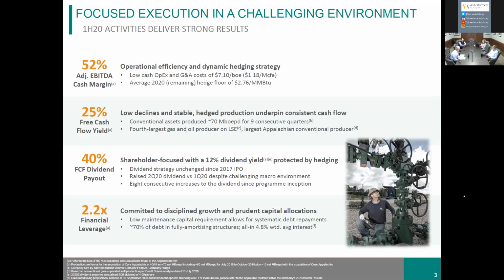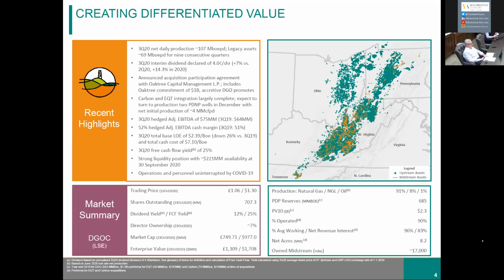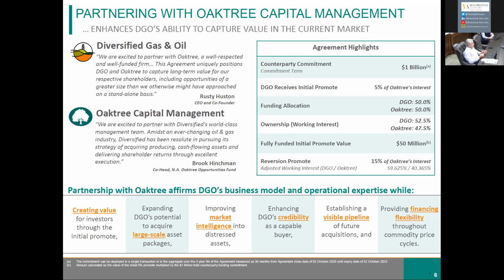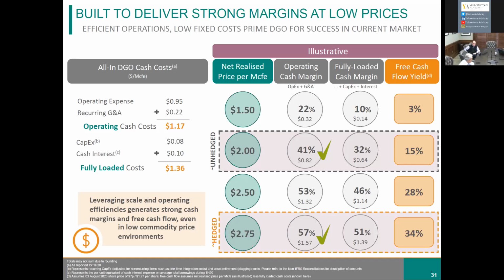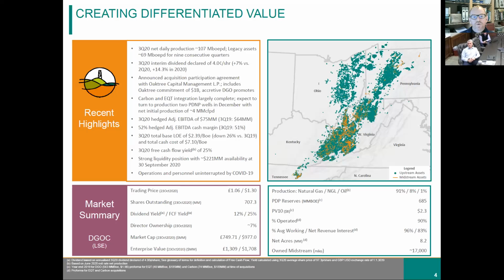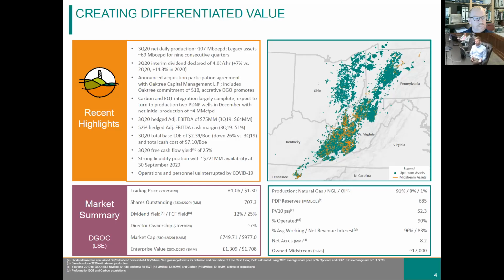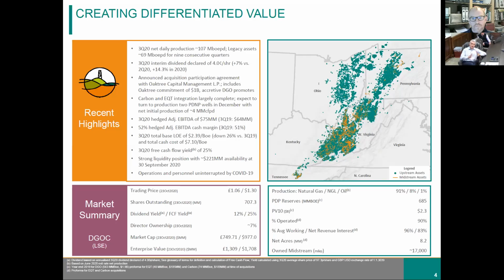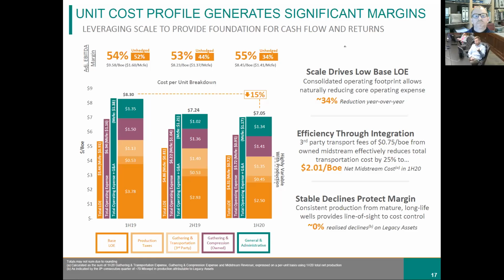Diversified Gas and Oil: Q3 Update Nov 2020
Cofounder and CEO Rusty Hutson Jr. and CFO Eric Williams will update on corporate performance following the release of the Q3 trading update on 29th October